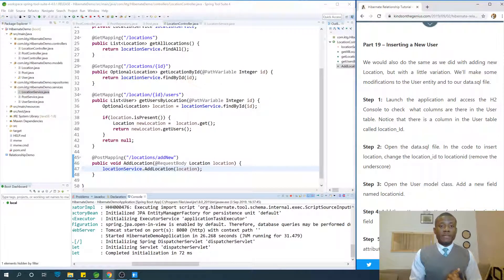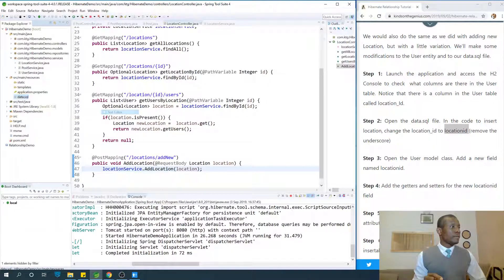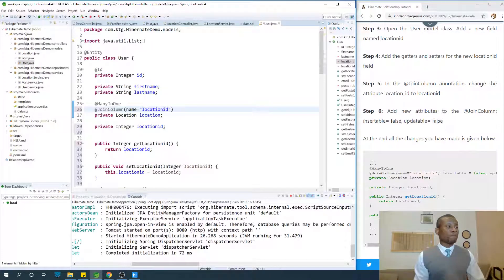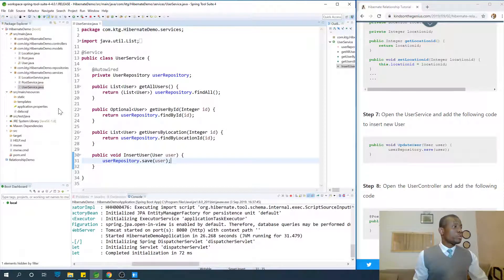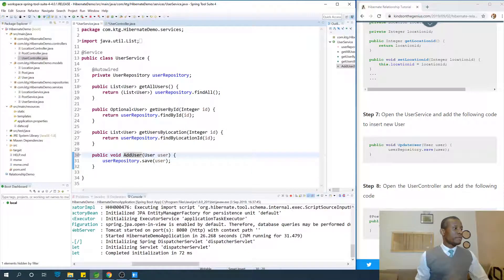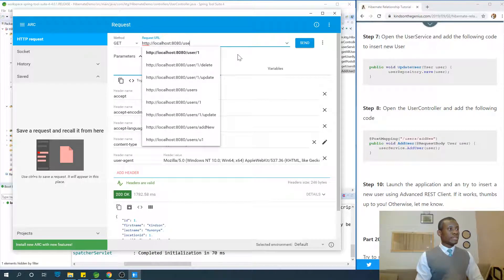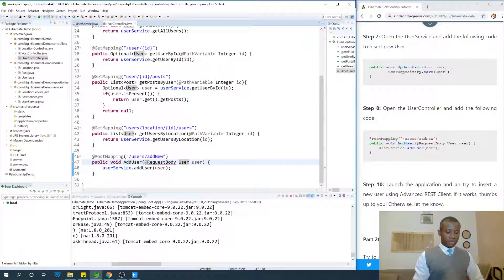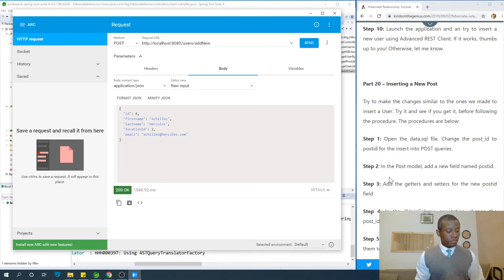Part 19 – Inserting a New User